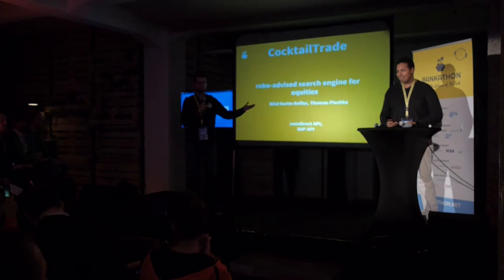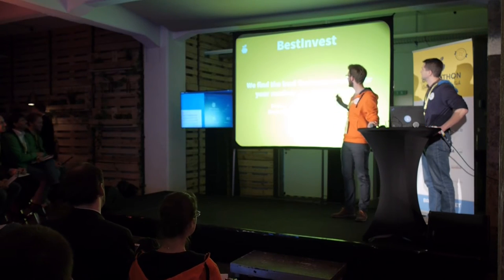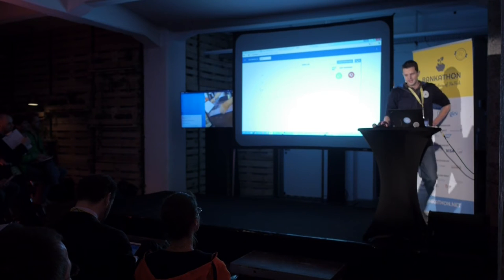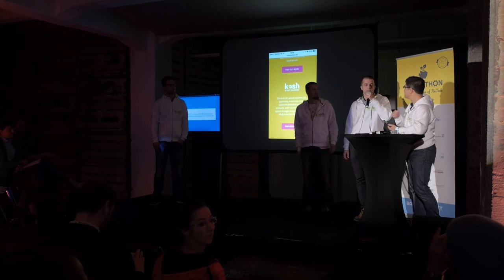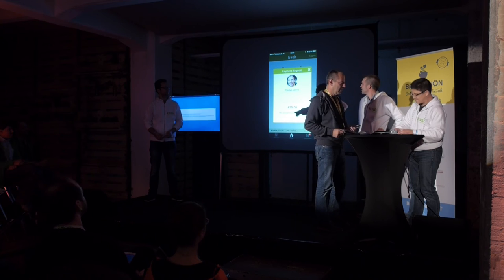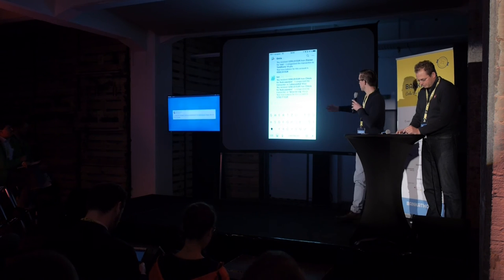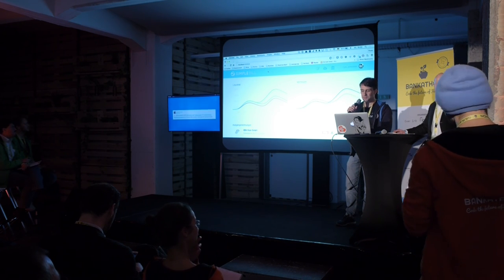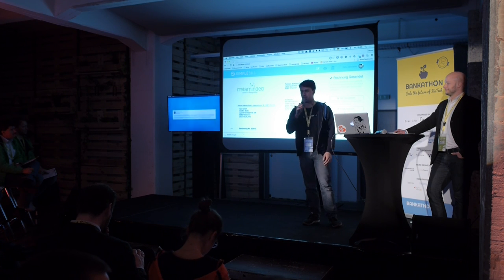Bankathon 2015, Offenbach/Main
Vorstellung der ausgezeichneten Wettbewerbsbeiträge in englischer Sprache. Die entwickelten Apps aus dem Finanzbereich greifen auf Apis von Figo, Gini, und SAP zurück.